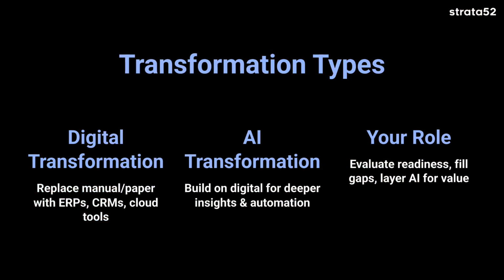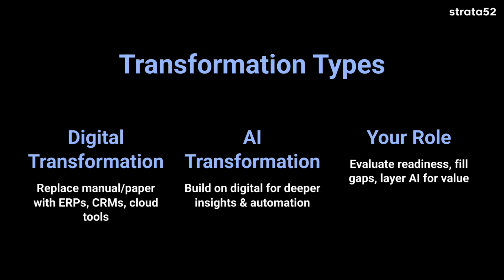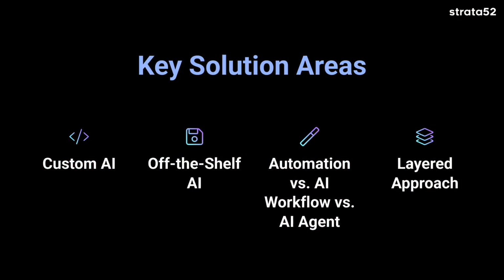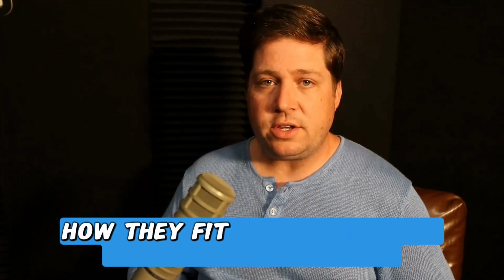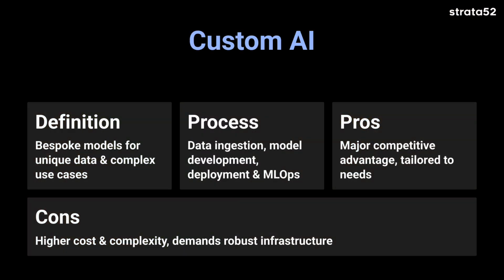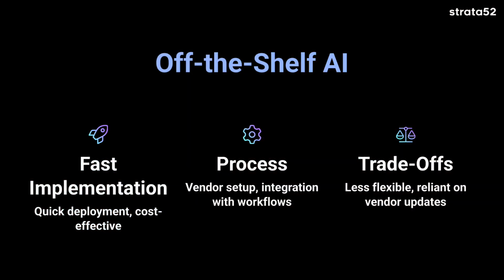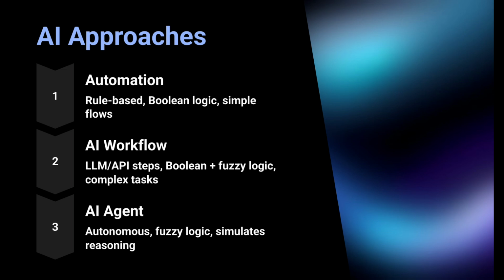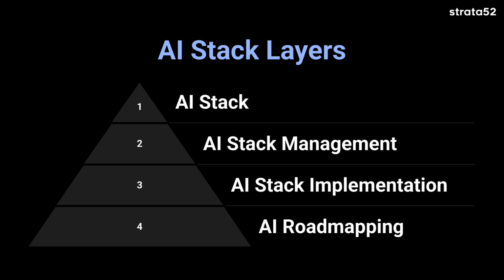Module 3: AI Stack Fundamentals